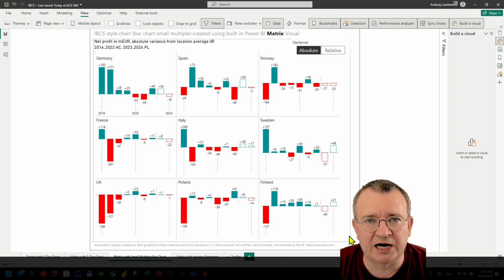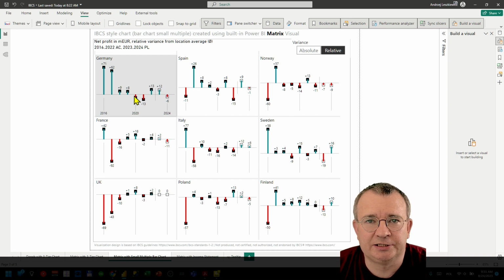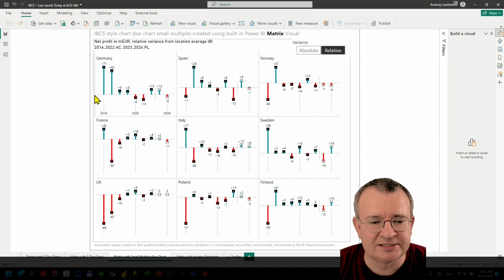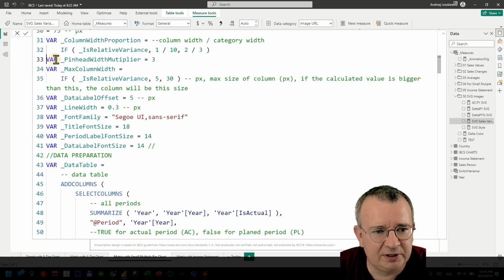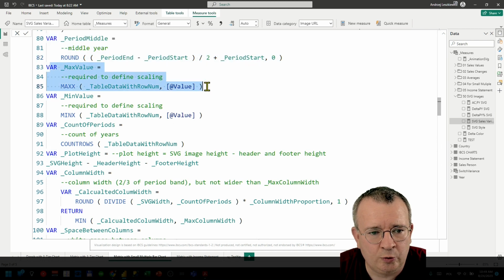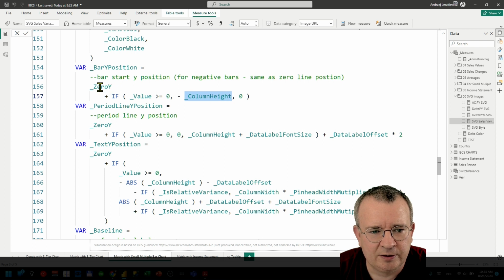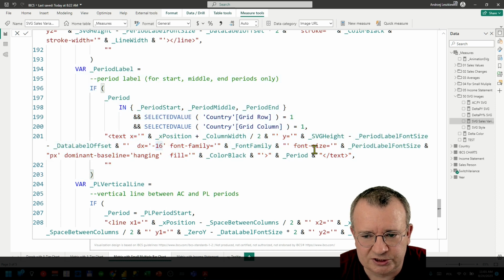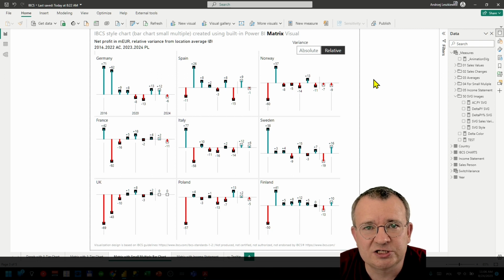Revolution in Power BI data visualization. Highly customized charts based on native matrix visuals.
This video will show you how to create an IBCS-styled column chart small multiple. All you'll need is a native Matrix visual and a single DAX measure in Power BI.

The matrix that provides an explanation of your data before you begin to focus on the numbers displayed on the screen.

Green (green-blue) is good, red is bad. Large red is really bad.
Filled is a fact. Outlined is a plan. Simple, clear and efficient.

No additional costs for custom visual licenses, no dependence on third-party developers of custom visuals, and no need to learn another language like Vega, or Vega-Lite (for Deneb custom visual). It works in a built-in Power BI visual.

Visualization is based on IBCS guidelines, but it's not produced, not certified, not authorized, not endorsed by IBCS®

(new version of the IBCS.pbix has been uploaded)

00:00 Intro
00:39 Column chart small multiple in Matrix visual
08:08 How it works (matrix visual columns and rows)
11:47 The measure (DAX code) that creates SVG column charts
35:30 Final comments